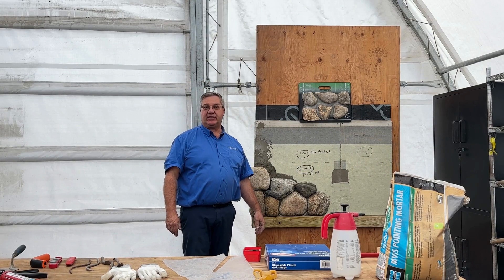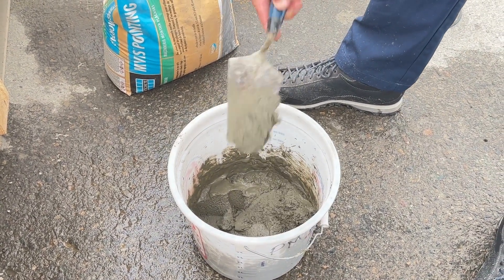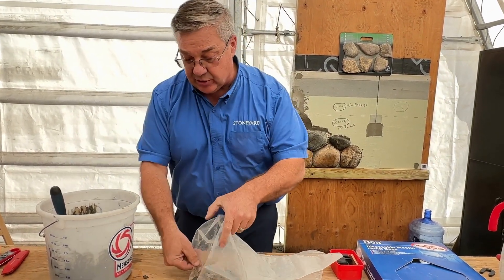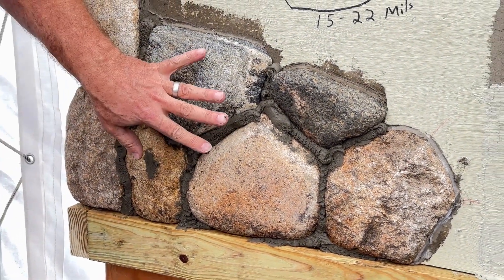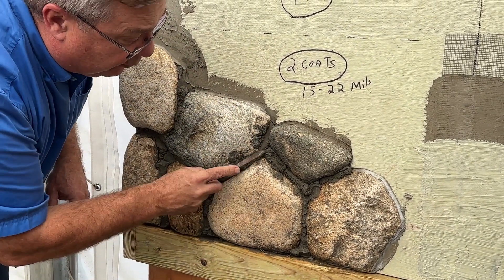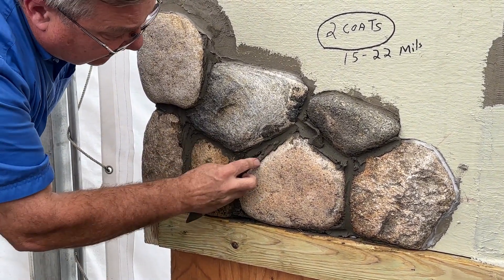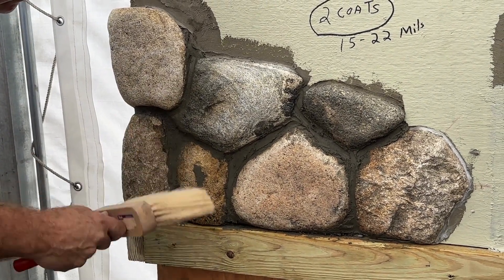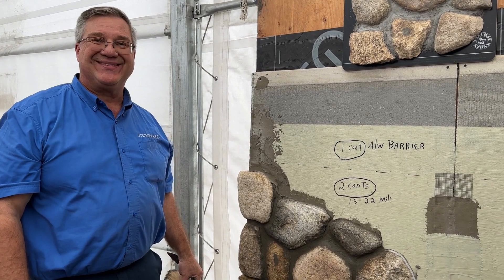Step 4: How to Point Natural Thin Stone Veneer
The fourth step in natural thin stone veneer installation is called "pointing." It is an important to do this neatly and correctly to ensure that the stone is protected from water and that it has a neat overall appearance. In this video, David Croteau walks you through the process of filling stone using pointing mortar.